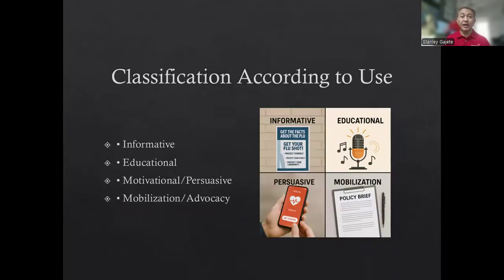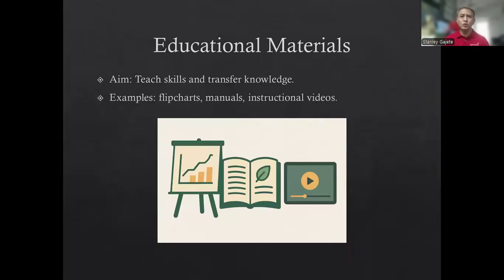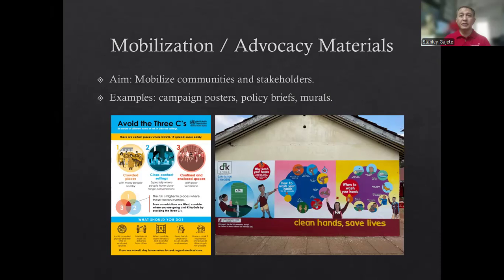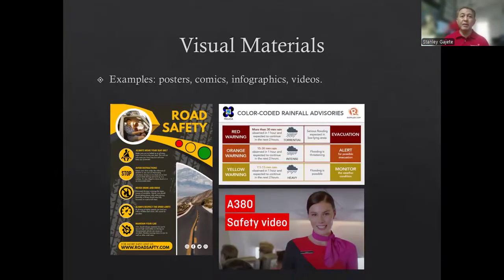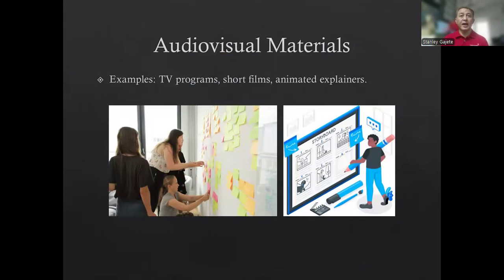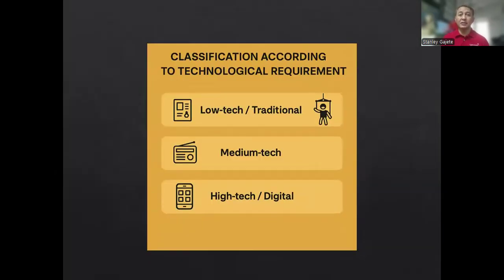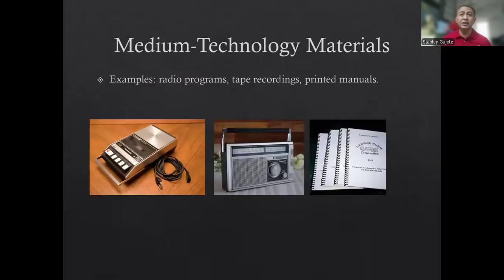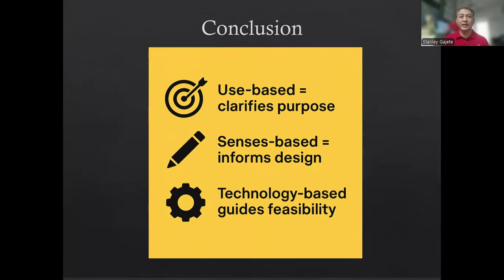TYPES OF DEVELOPMENT COMMUNICATION MATERIALS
A report for DEVC 206, MDC, UP Open University